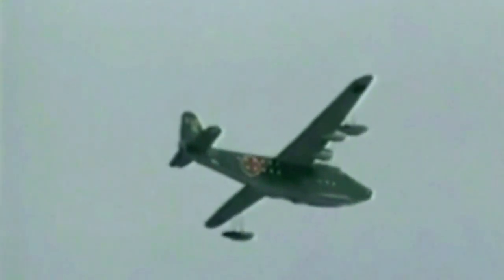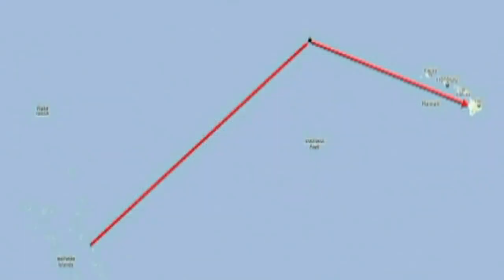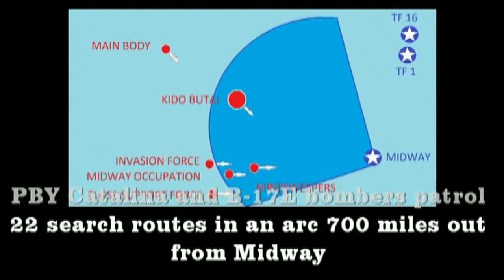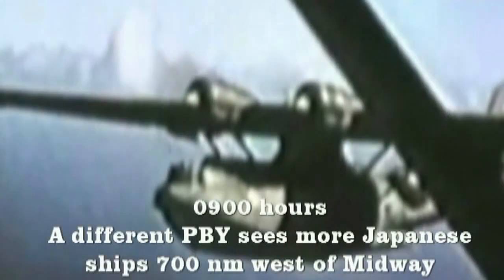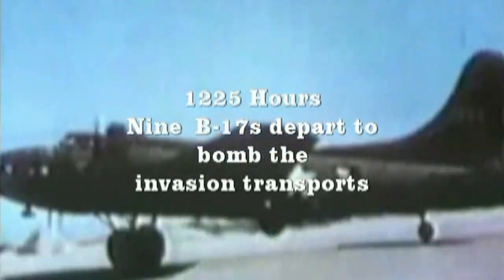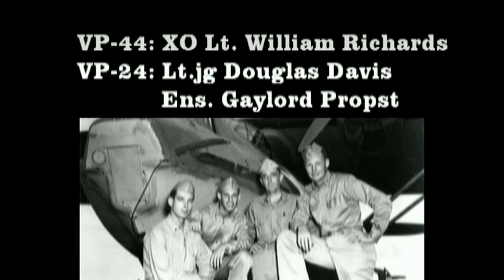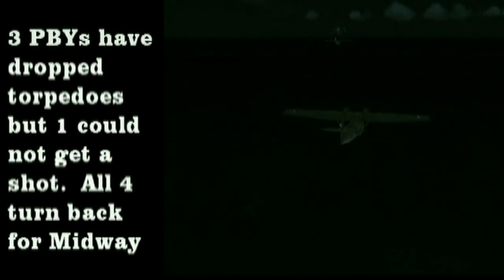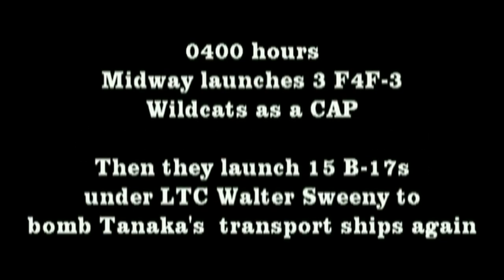Air Operations Battle of Midway pt.2: The first operations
I apologize for the bad sound and changes in presentation style.  I spent 8 months researching this and putting it together in segments but I was new and poorly equipped.  I will try to eventually do a more professional/slicker version.

The first missions and operations on the eve of the main battle.